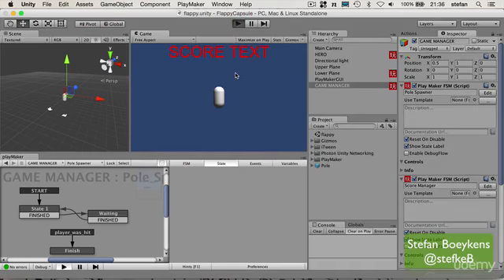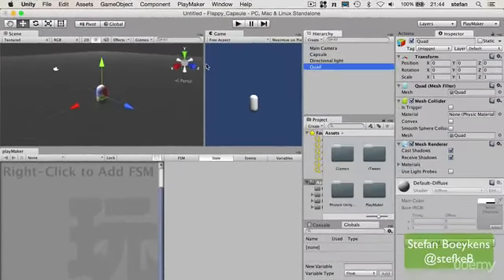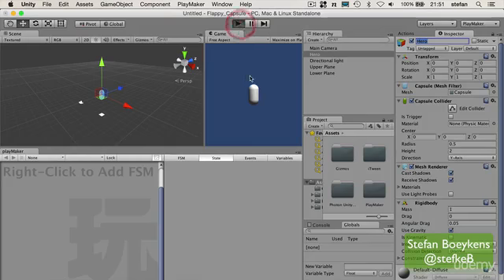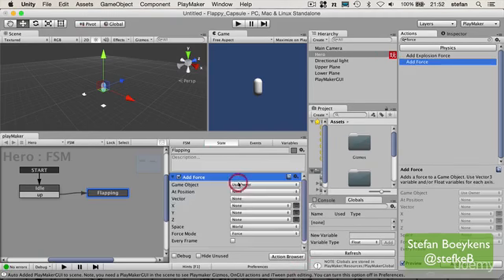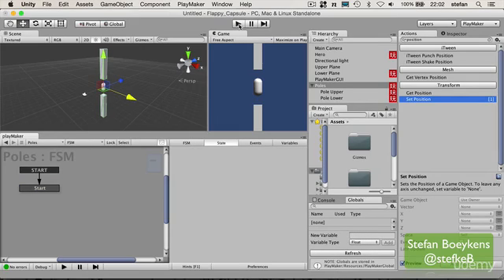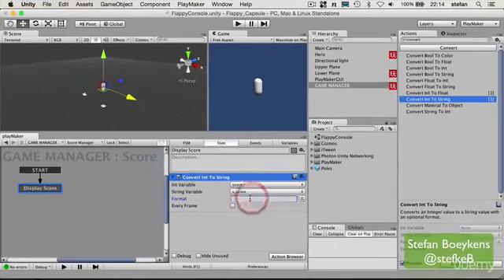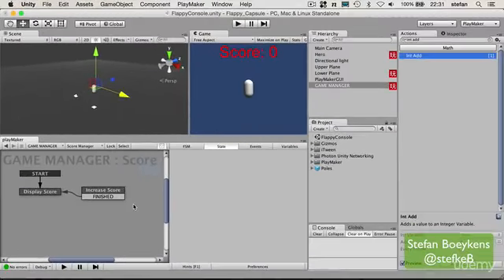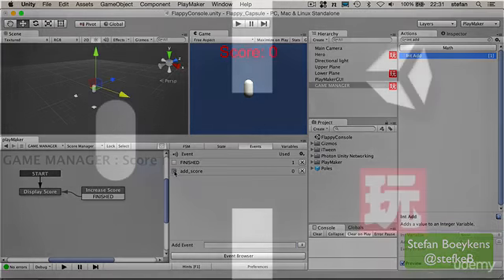Create Flappy Game Mechanics with Unity & PlayMaker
Learn to program the interactivity of a game like FlappyBird using Unity Physics and PlayMaker visual coding.